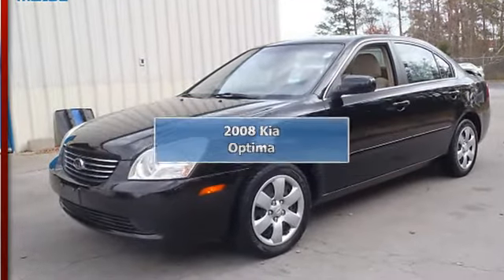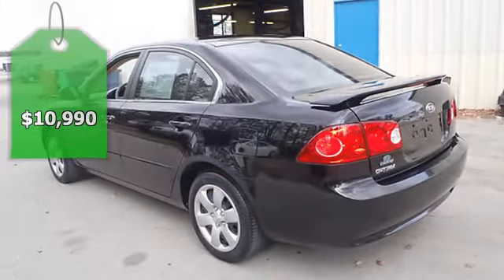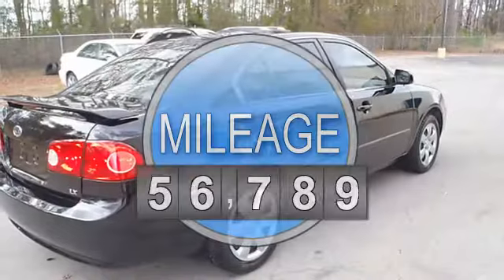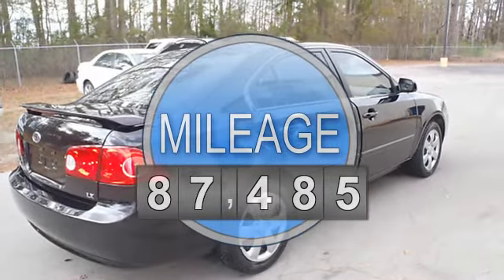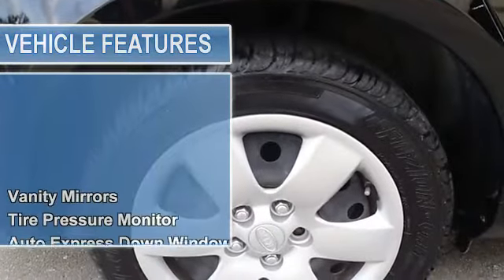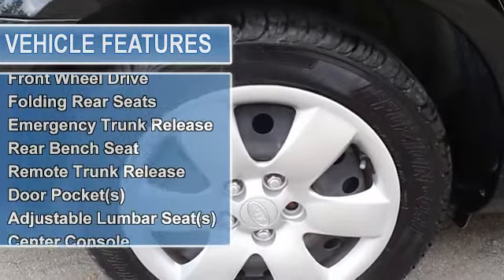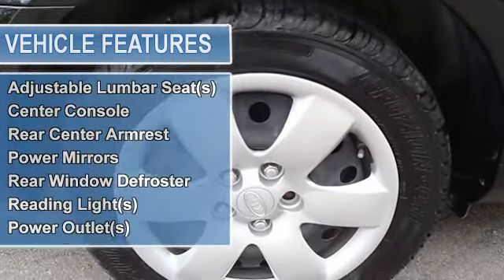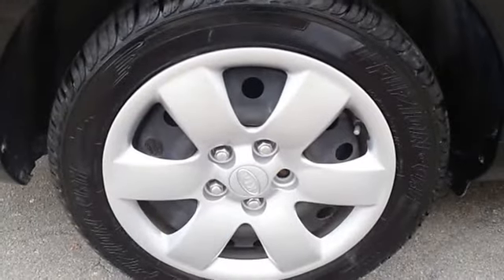2008 Kia Optima - Mazda and Kia of New Bern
Mazda and Kia of New Bern
1715 US Hwy 70 E

For Sale: 2008 Kia Optima
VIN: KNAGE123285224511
Engine: 4 Cyl.
Drivetrain: FWD
Transmission: Automatic
Mileage: 87,485
Color: Black (exterior) Gray (interior)

Features:
2008 Kia Optima 4 Dr Sedan.